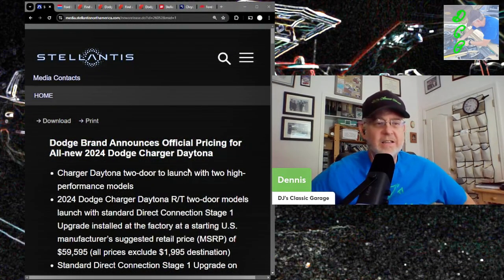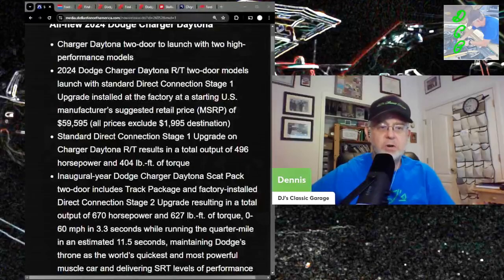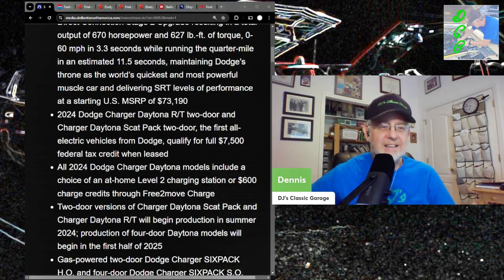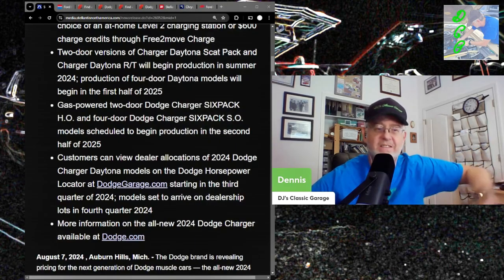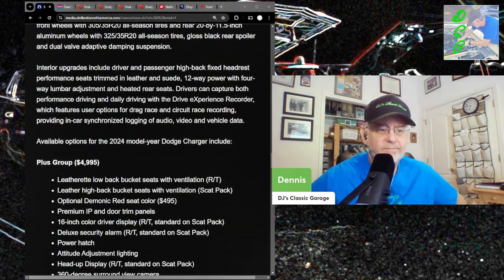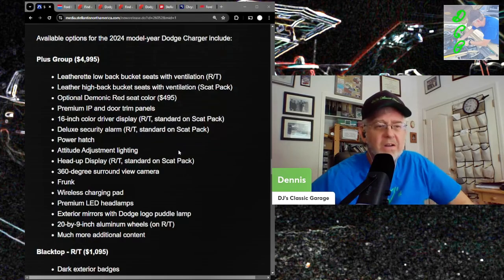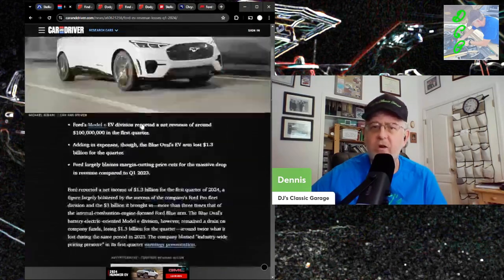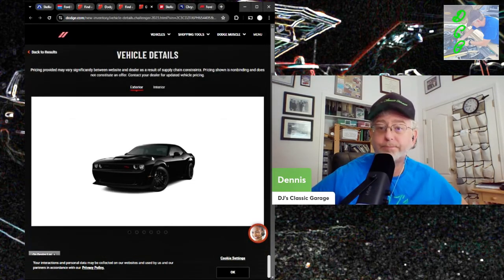The 2024(25) Dodge Charger EV Pricing is Hilarious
After Much waiting and Zero anticipating Stellantis released the pricing and options for the 2025 Dodge Charger Electric Appliances and it is pretty comical.  Is the Frunk included ?
Stellantis has full mismanaged all of the former Chrysler Corporation to the point of comical failure and this thing is a perfect example.

00:00 Introduction
01:06 The announcement
04:45 Tax Credit?
06:29 Where are the Gas Ones?
12:54 What the Frunk!
14:59 Ford EV Losses
15:48 Current High Performance cars
18:05 Wrapping it up